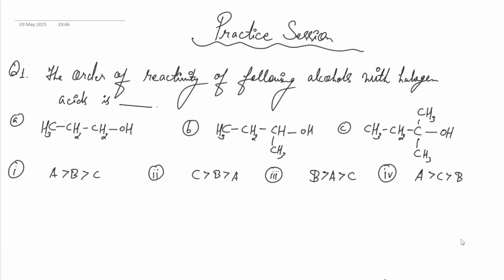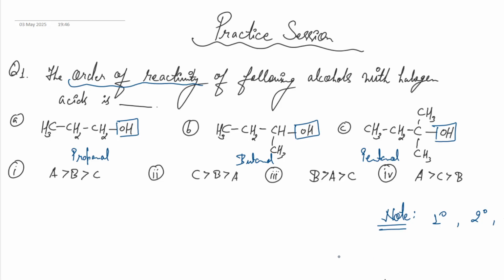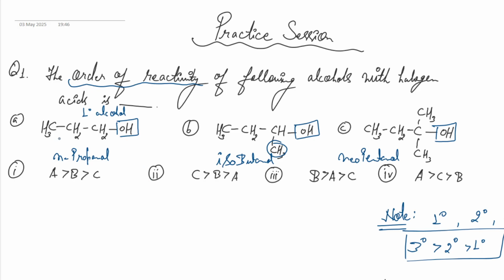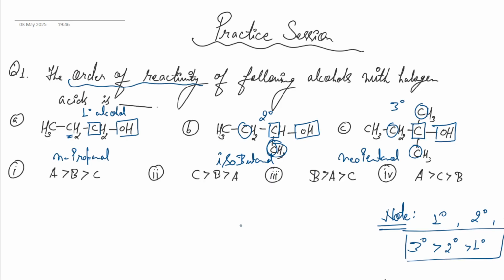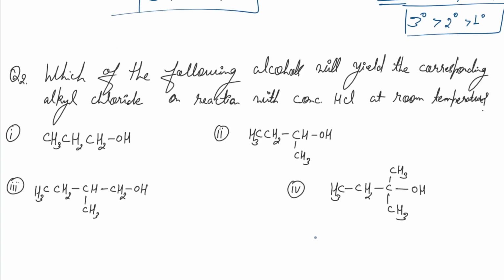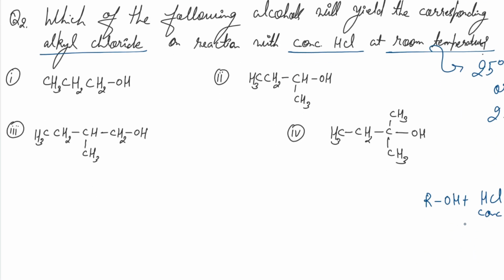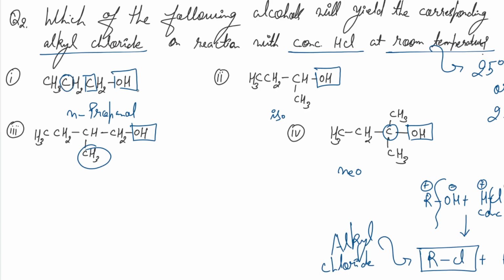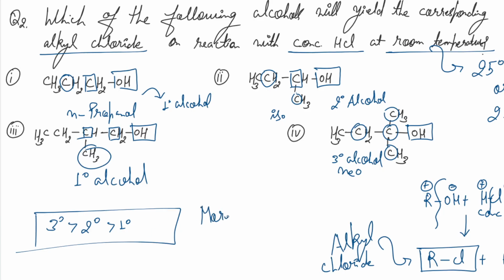GOC Alcohol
Practice for CUET|JEE|NEET